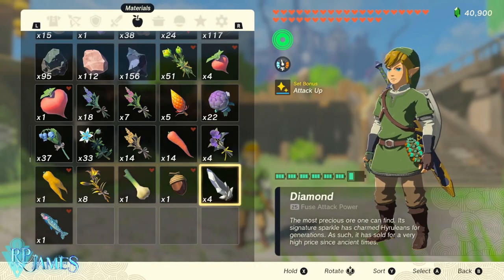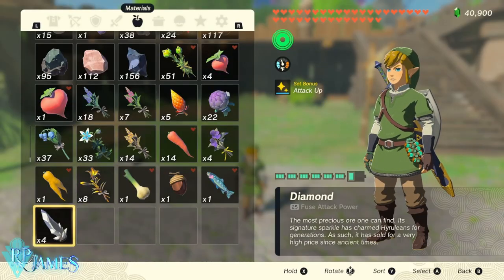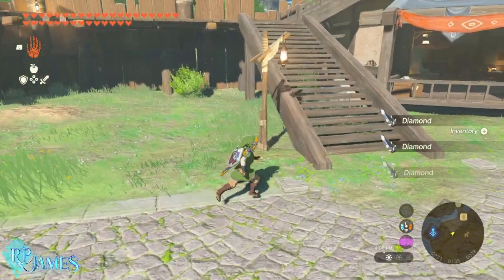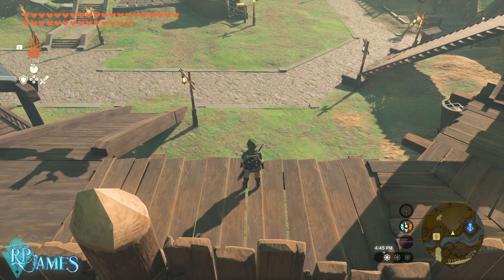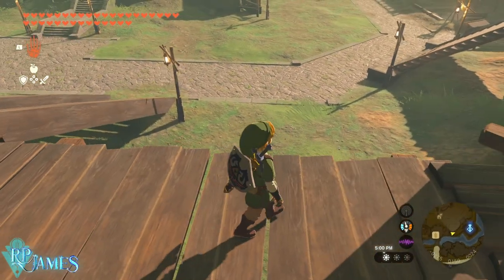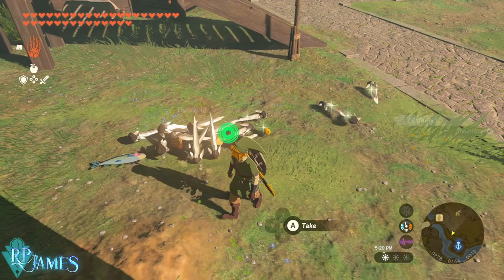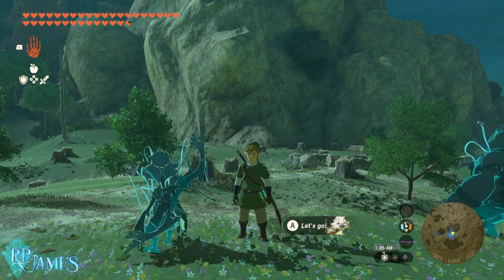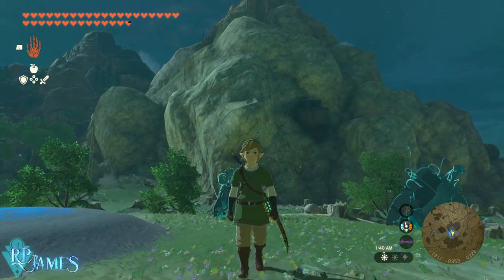New Item Duplication Glitch No 21 Limit No Bow No Shield Zelda Tears Of The Kingdom